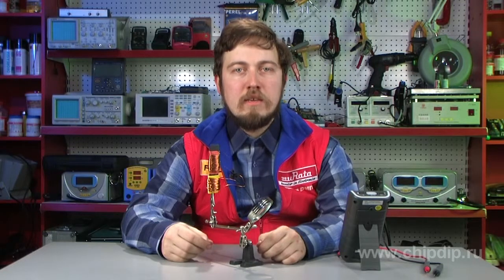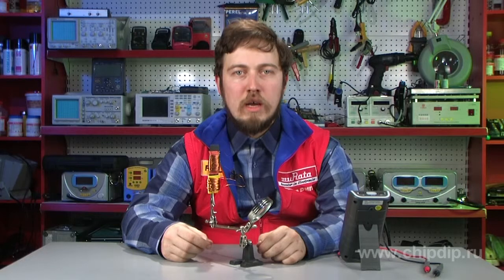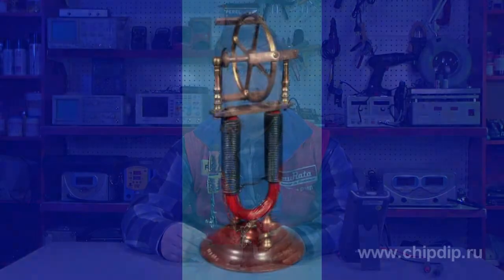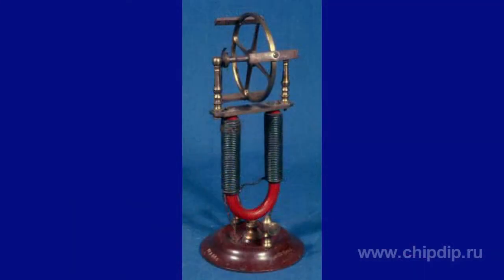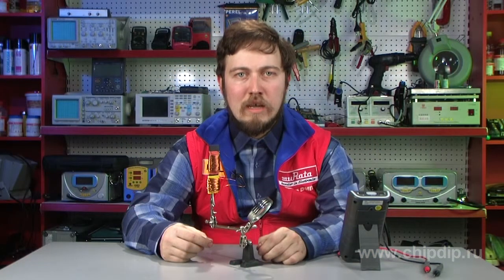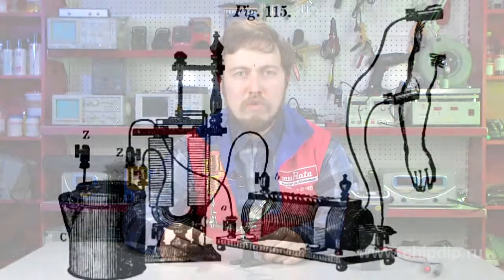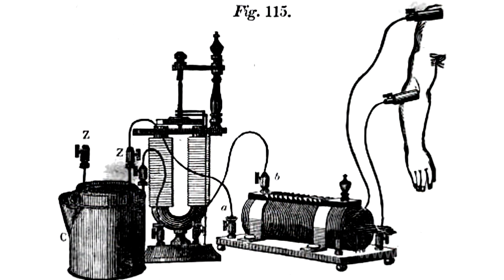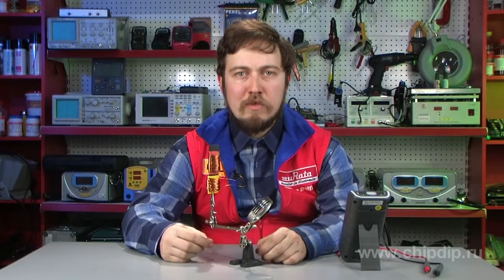Clapper-Type Electromagnet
Clapper-Type ElectromagnetThis device was created by Charles Grifton in February 1838. It uses the same mechanism as the hinged-armature engine: the ends of the iron hinged armature are attracted by the poles of an electromagnet, and, when they come close to the poles, a commutator cuts off the output circuits. And the angular momentum of the armature connects when the magnet comes close to the armature. The current in the coil, therefore, flows intermittently. This feature makes it possible to use the clapper-type electromagnet as a circuit breaker or a switch to convert the current into a pulsating current. For example, this device was used to convert DC current in a small inductance coil, used for medical purposes. The Griffin's idea was further used to create the electric motor commutator.